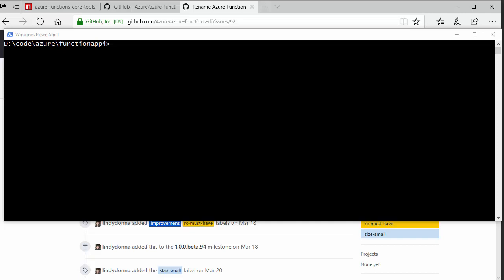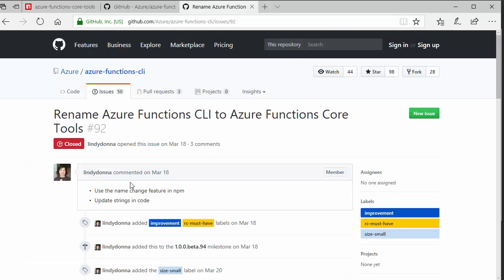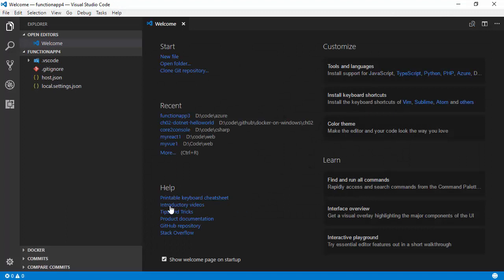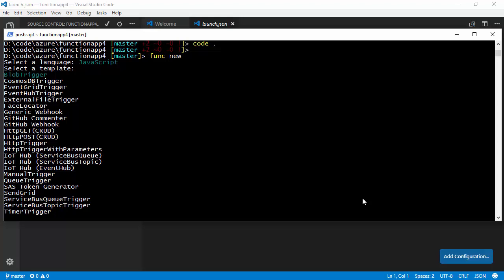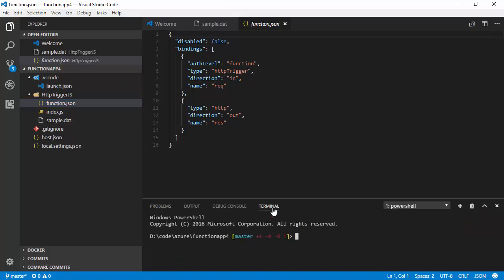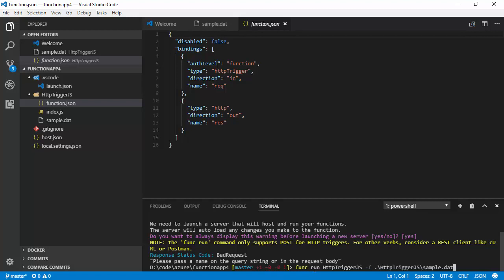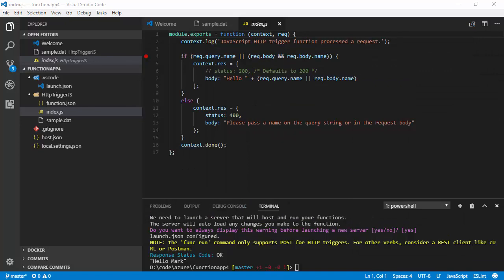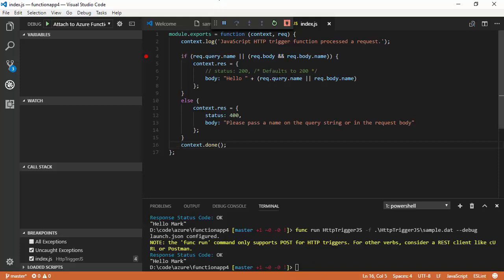Azure Functions CLI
How to create test and debug Azure Functions from the command line with Visual Studio code and the Azure Functions CLI